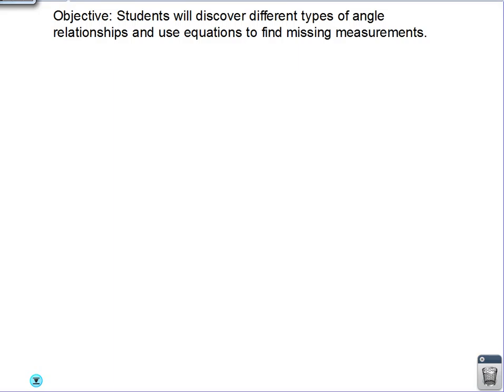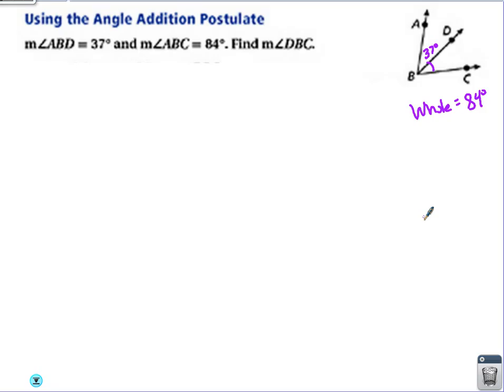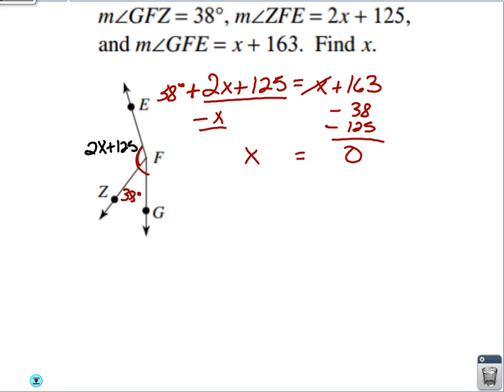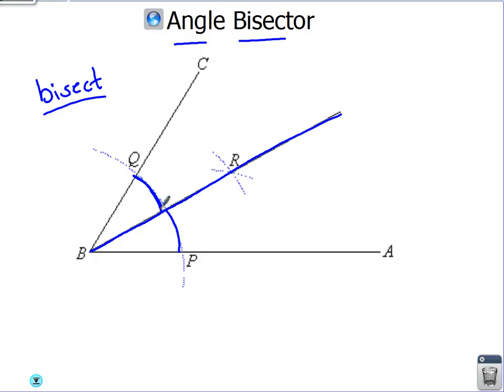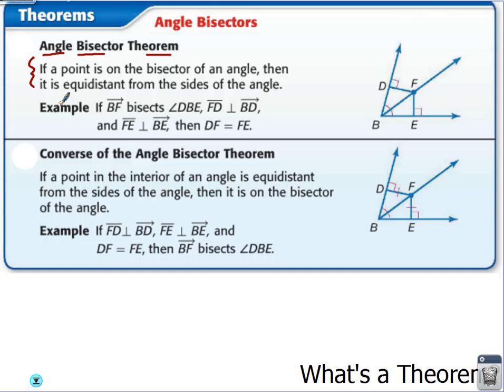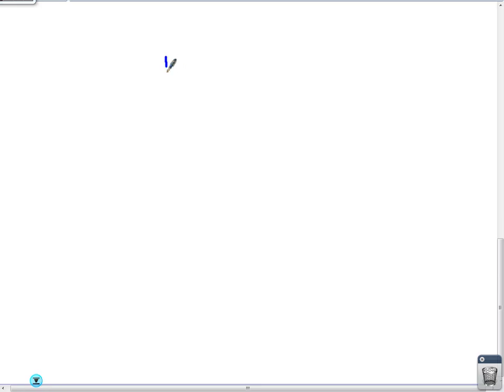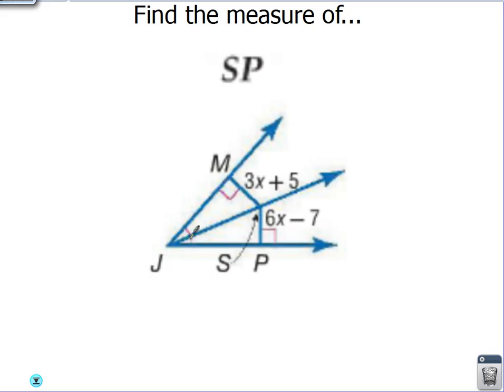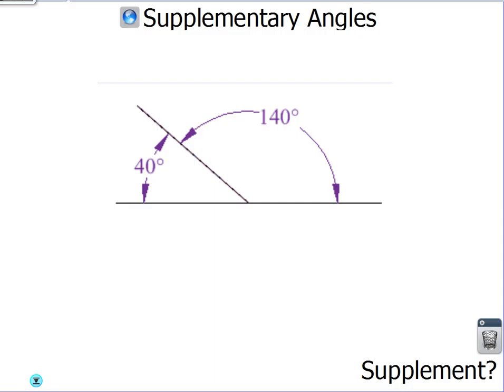Angle Addition Postulate